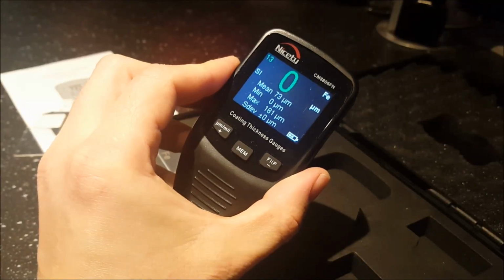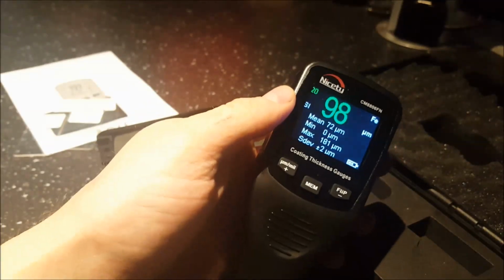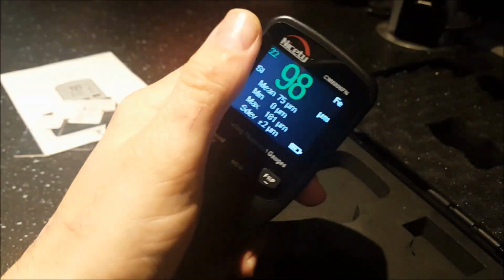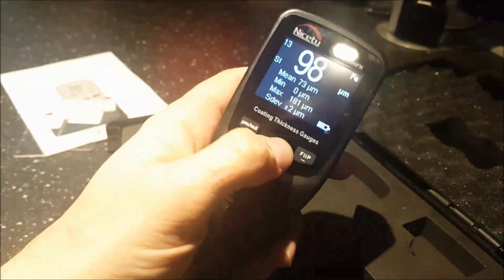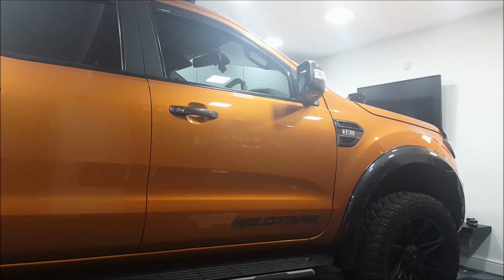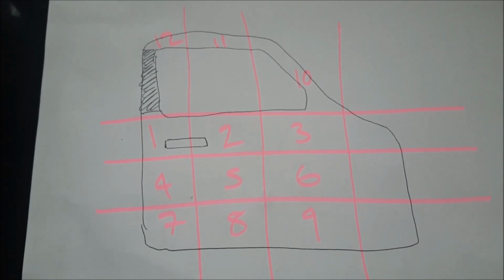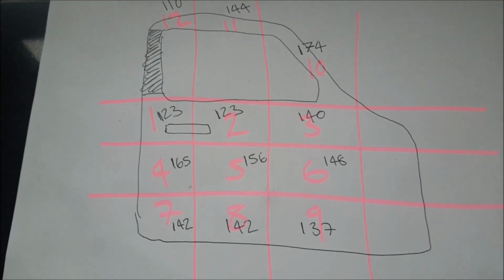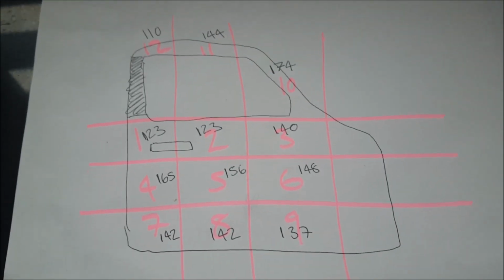Paint Depth Gauge - Nicety CM8806FN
A quick review and guide to the Nicety CM8806FN Paint Depth Gauge.

I talk through the settings, abilities, calibration, and shortfalls of this gauge.